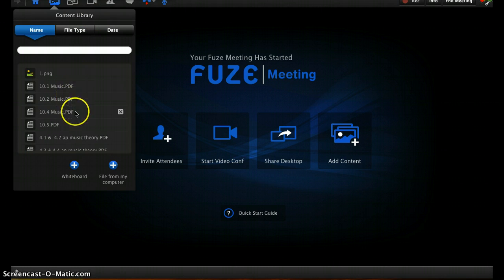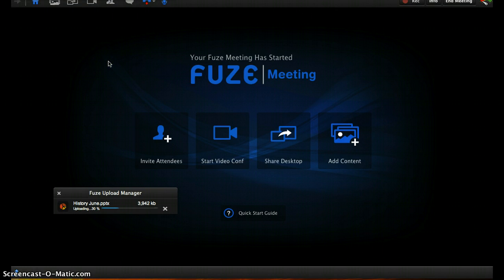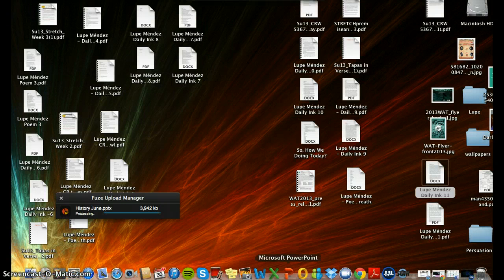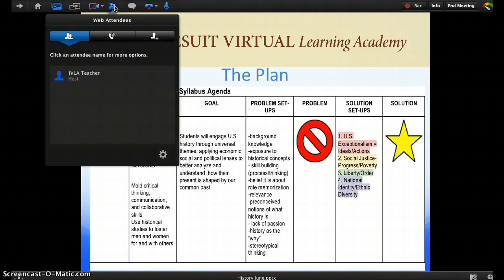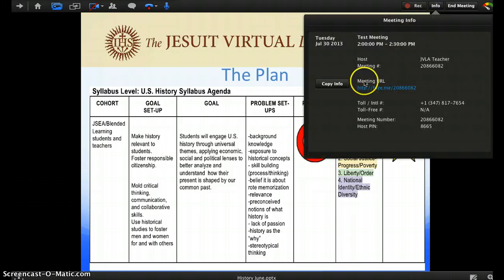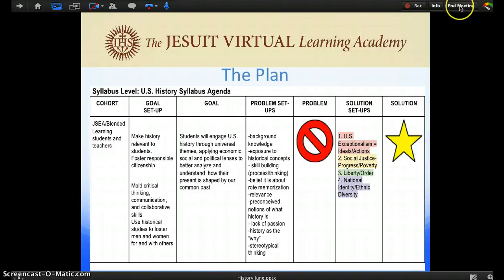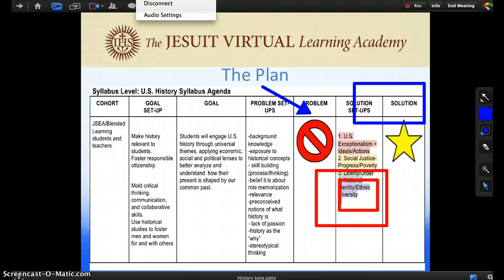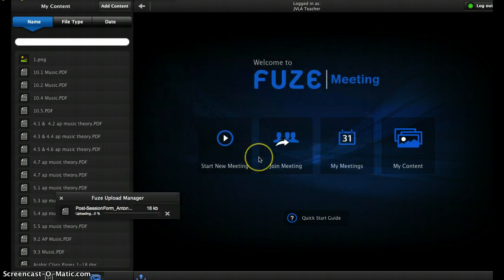Fuze How To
How to use the tools and functionsof Fuze